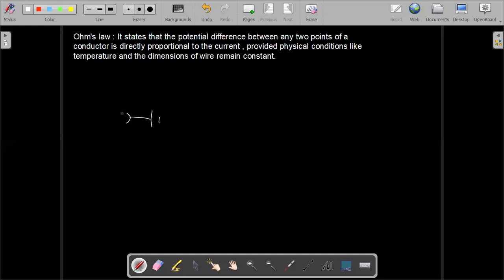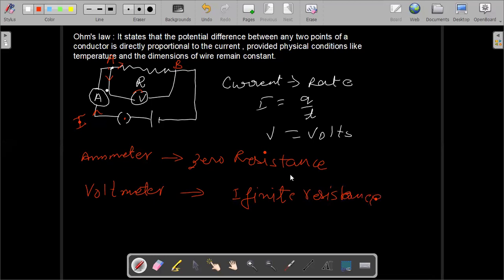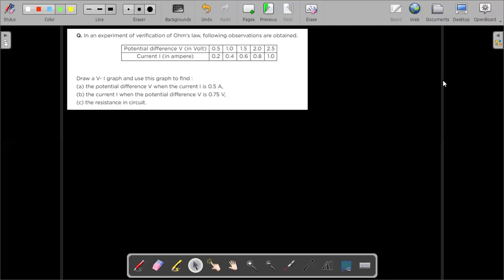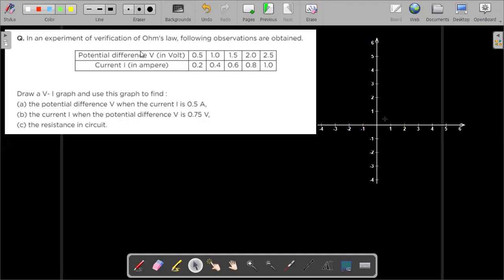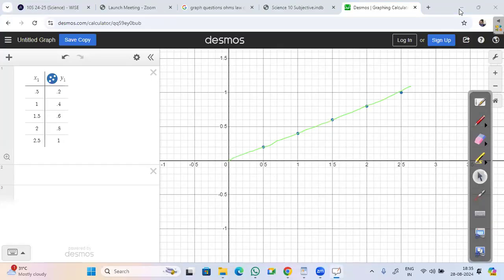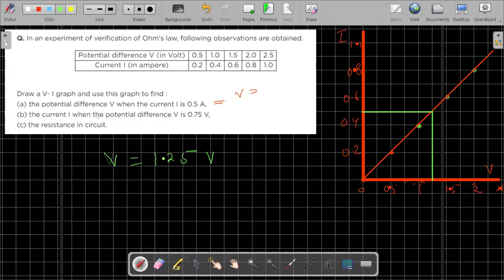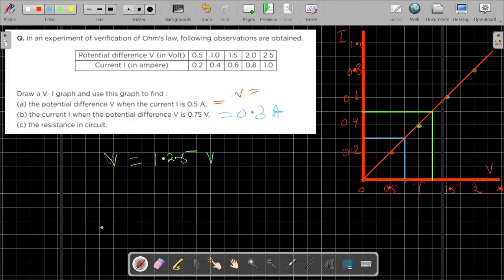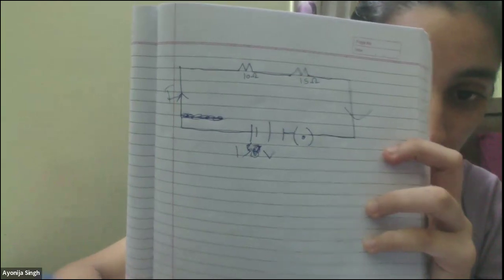Grade 10 Ohms law